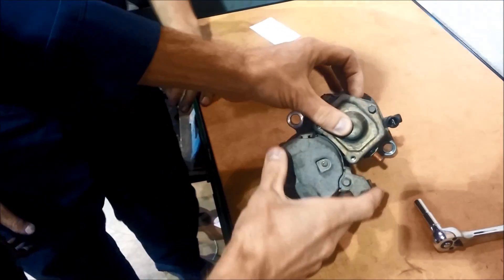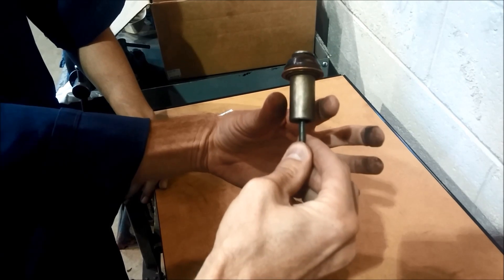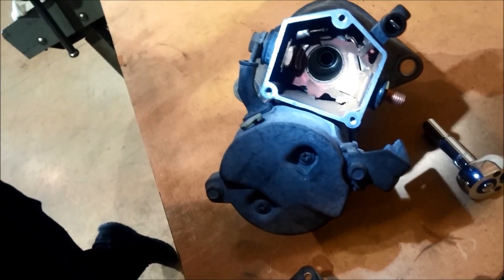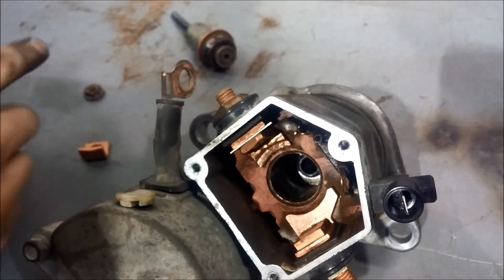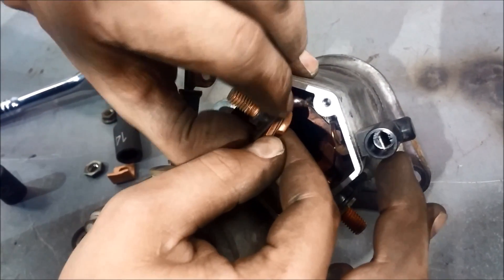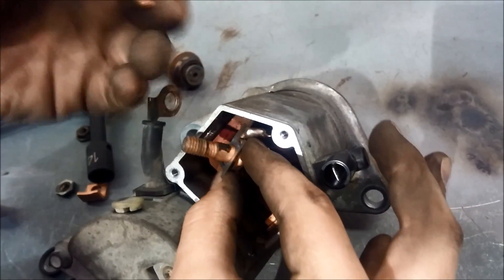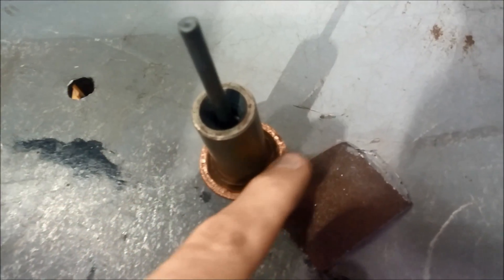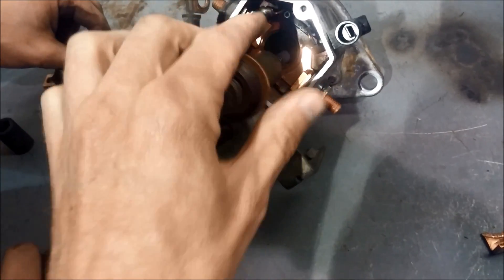Replacing starter solenoid contacts (Nippondenso)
How to replace the high current contacts in a starter motor solenoid.   We use a Denso-brand starter as an example.